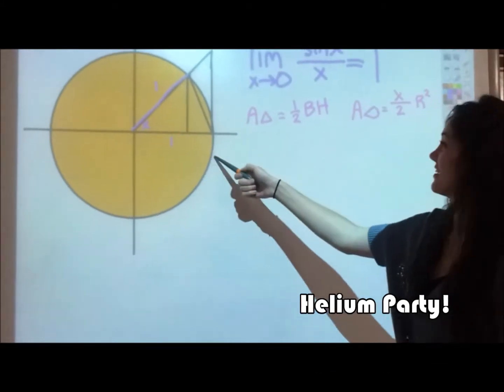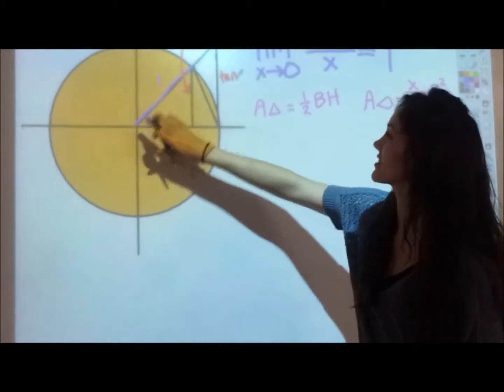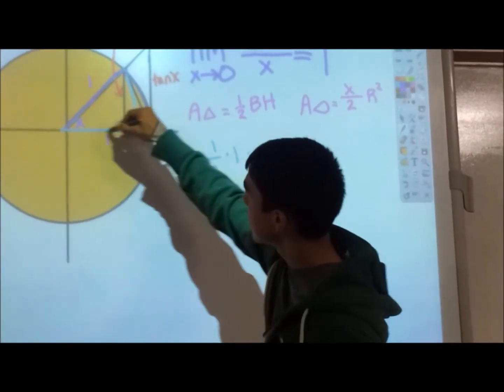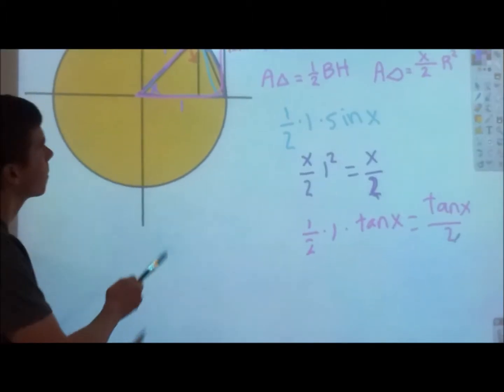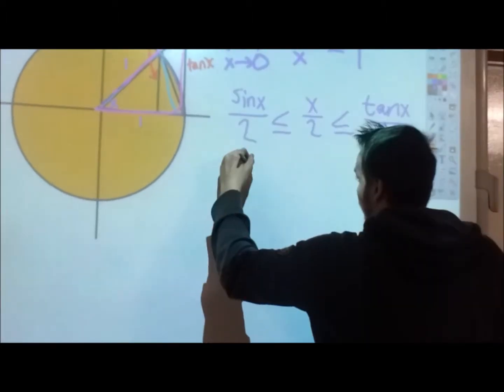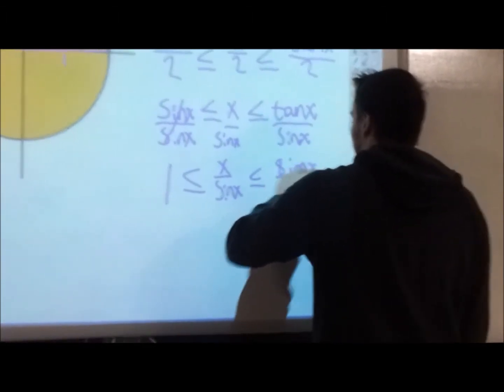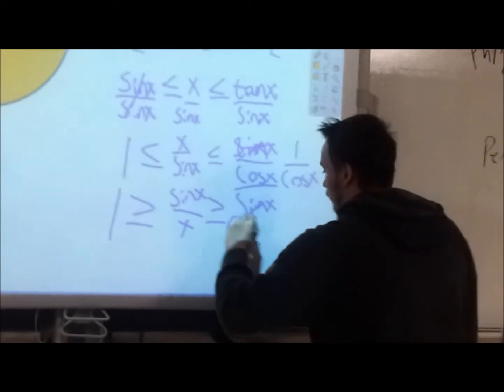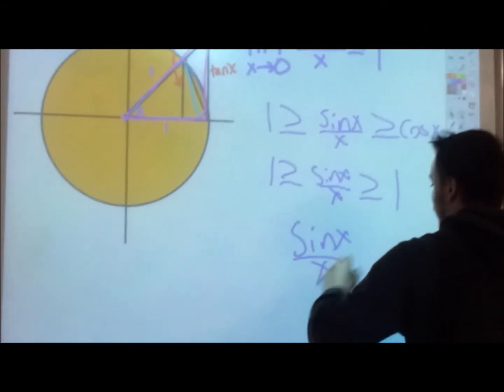Squeezing The Limits(Three Minute Version)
Applying the squeeze theorem to the limit as x approaches 0 of sinx/x.
Shortened Version.